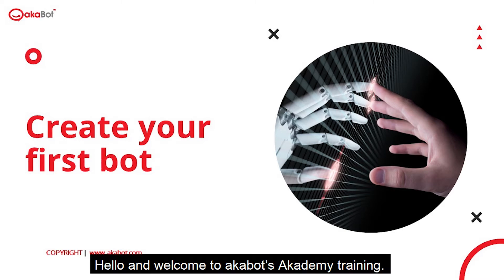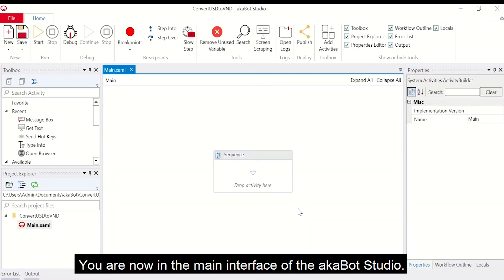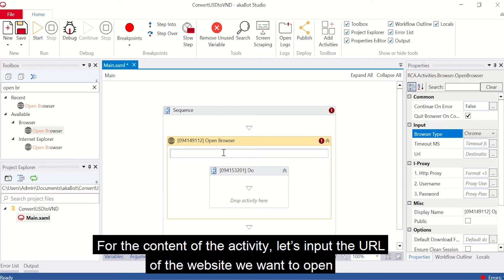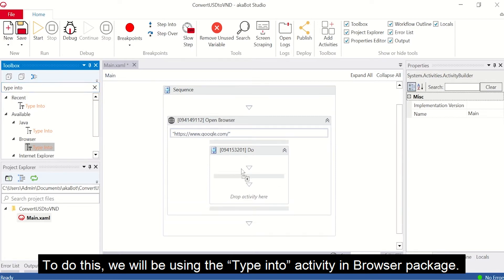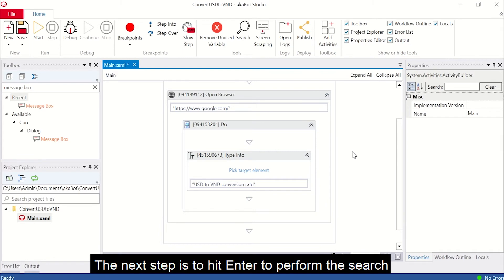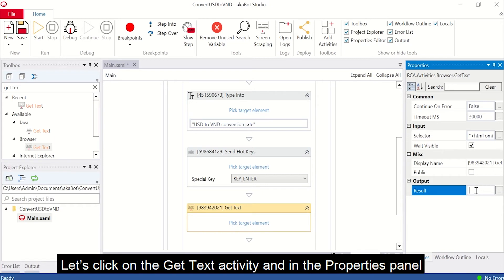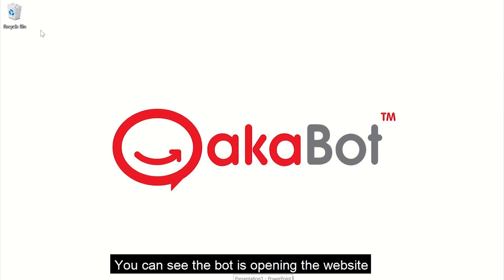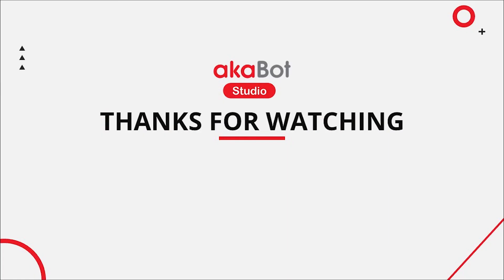RPA Tutorials | Create your bot in 5 MINUTES with akaBot Studio (Updated Mar 2021)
📢 Introducing Akademy: free RPA e-learning courses you'll ever need in one place! 📚

💡 akademy is THE one-stop platform for all RPA and Akabot users to learn all necessary knowledge to create, develop, implement, operate and maintain a successful RPA solution.

'RPA Fundamentals' is a free, easy and accessible short learning for ANYONE who wishes to gain an overview knowledge in Robotic Process Automation, while akaBot Center and Studio Foundations are designed to help you get familiar with akaBot's control and creator hubs.

Each akademy course is equipped with dynamic story-telling, visual illustrations and practical demos videos led by @akabot very own top RPA consultants! 📊🎞️